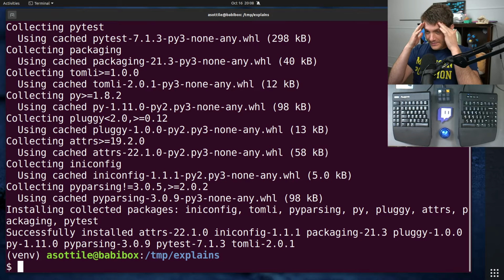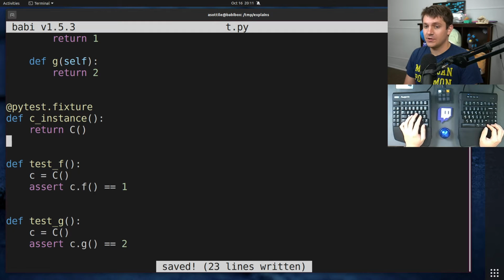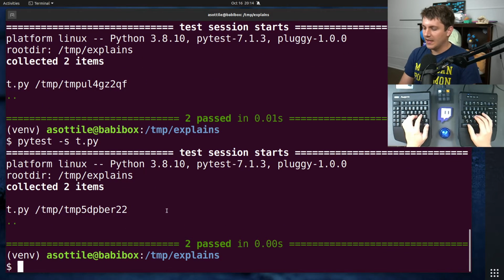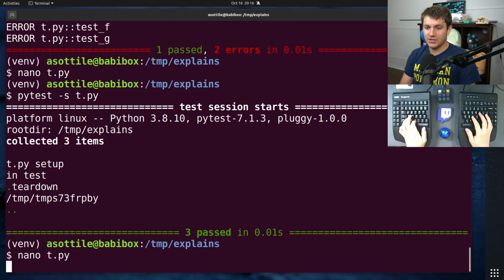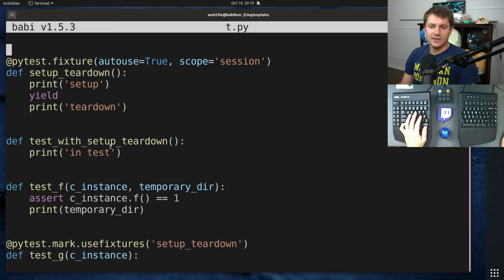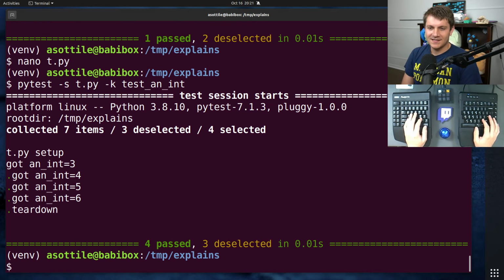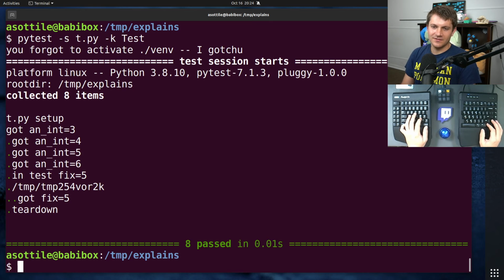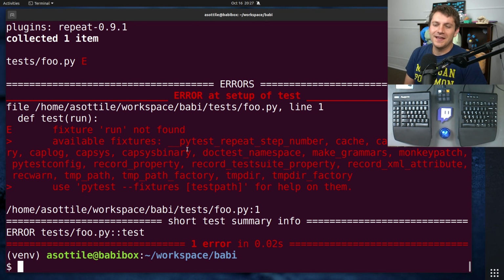pytest: everything you need to know about fixtures (intermediate) anthony explains #487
today I go over all the options and use cases for fixtures in pytest!